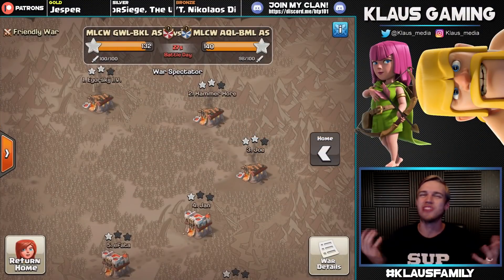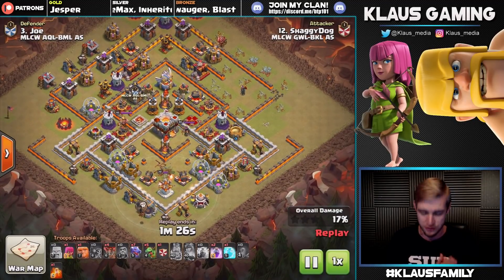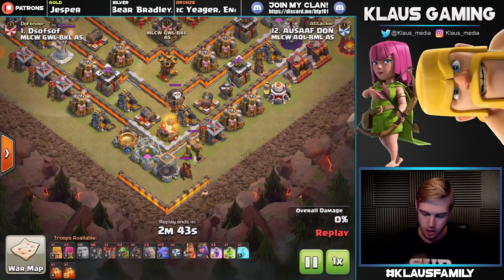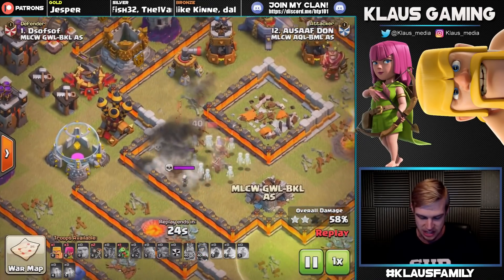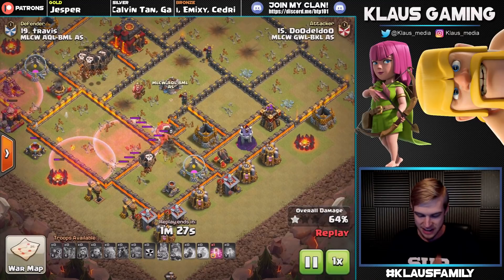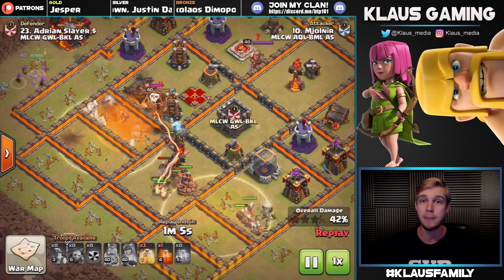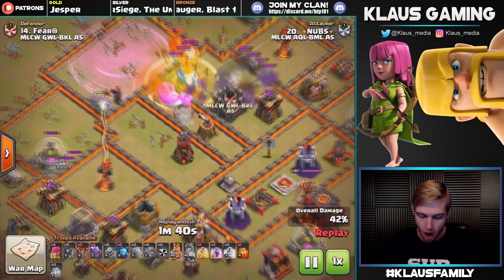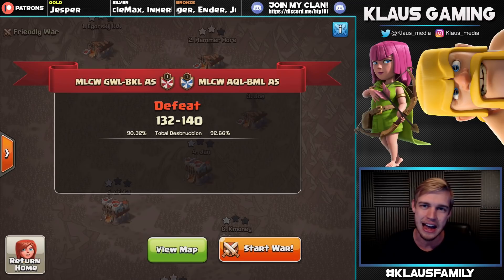BEST ATTACKS in MLCW! All-Star Finale RECAP | Clash of Clans